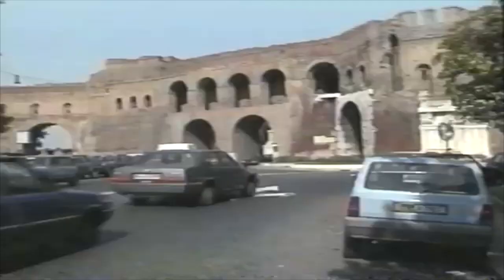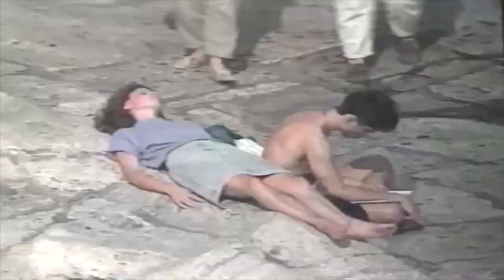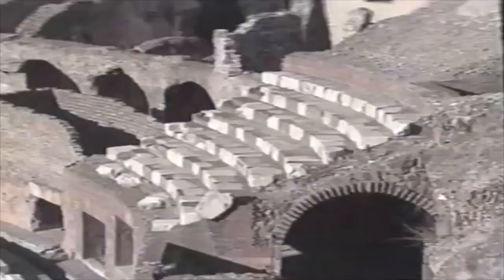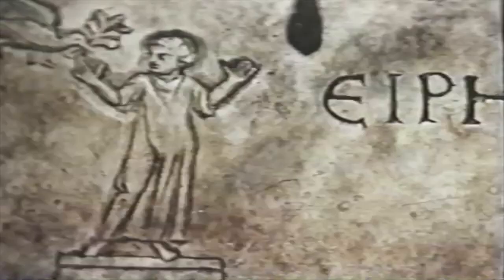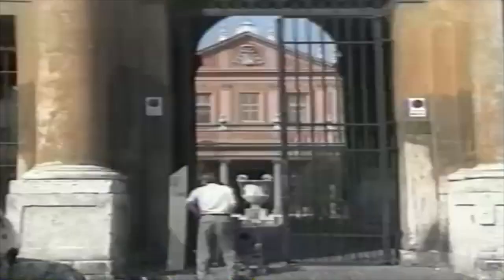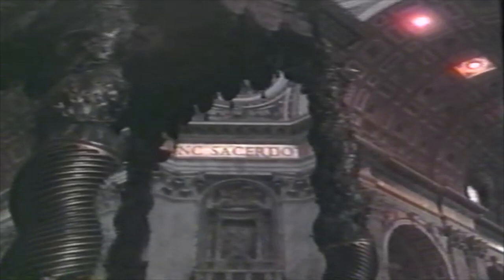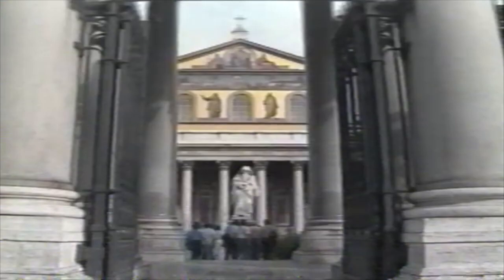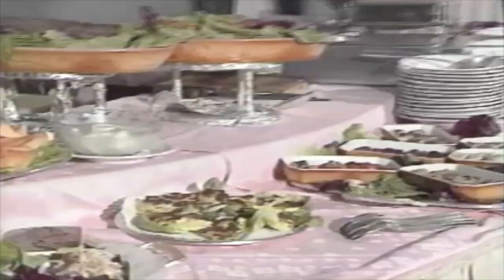Rome: The Eternal City (1993) — Italy 2 Tape Set - Channel 1000 [VHS Rip / Digitization] Documentary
Rome: The Eternal City is a 1993 documentary from Channel 1000
Tape 2 of the Italy 2 Tape Set

"Begin your visit to Rome on Palatine Hill, home to emperors, kings, and pontiffs. Toss a coin over your shoulder into the Trevi Fountain to guarantee your return to Rome. Rest your feet on the Spanish Steps. Be awed by the magnificent Colosseum. Visit some of the 300 churches in the city, then tour St. Peter's, the Sistine Chapel and the Vatican museums."

Digitized from VHS tape in 2024.